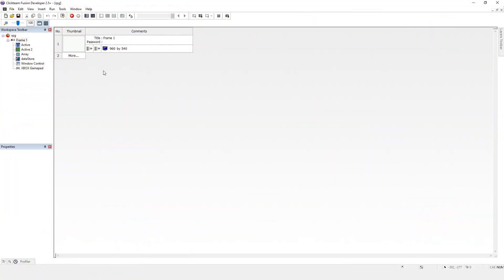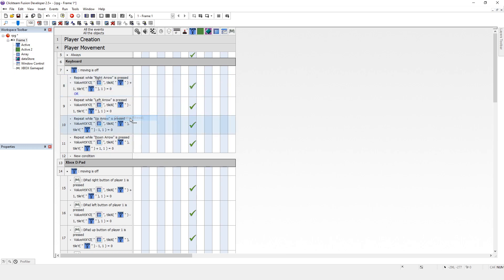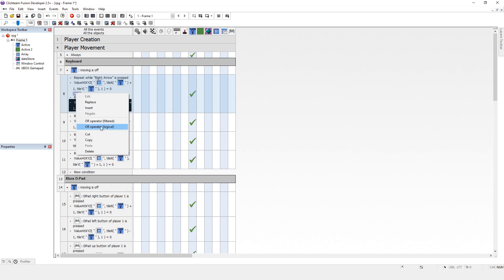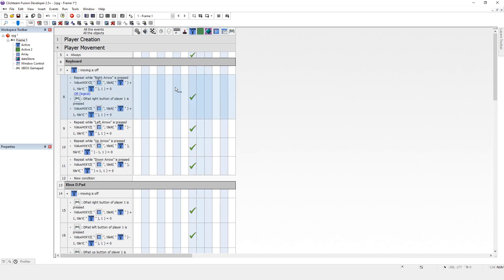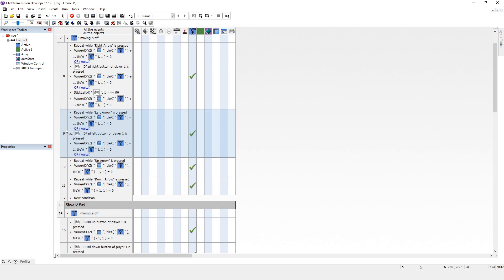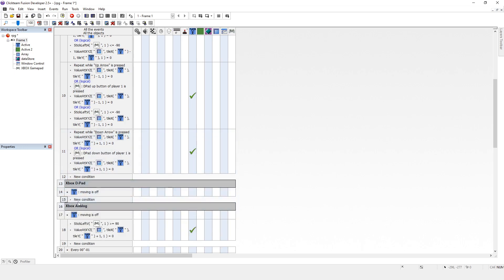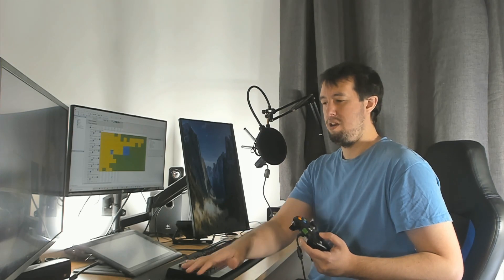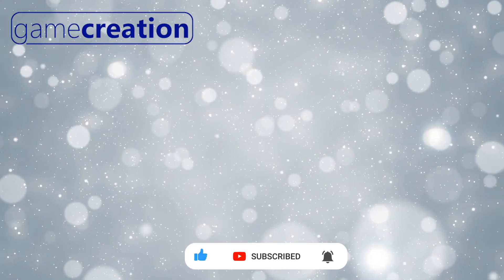The (Logical) OR - Clickteam Fusion 2.5